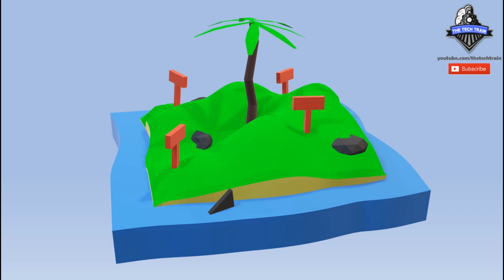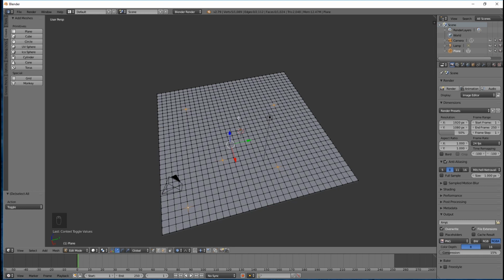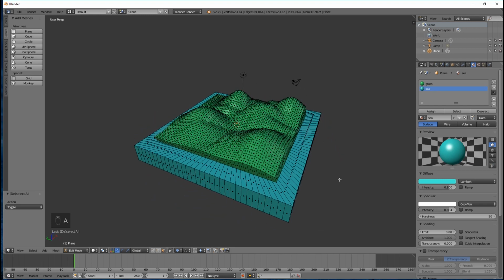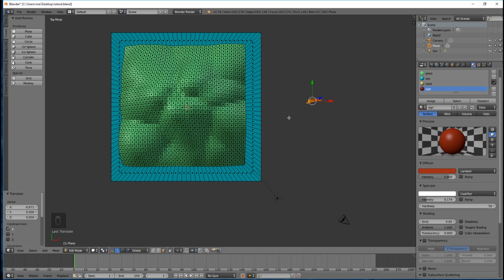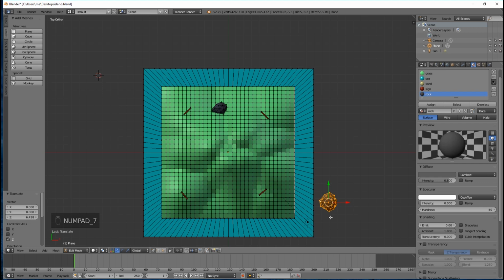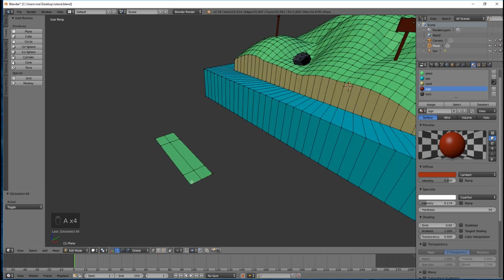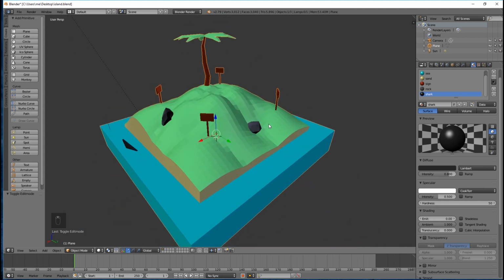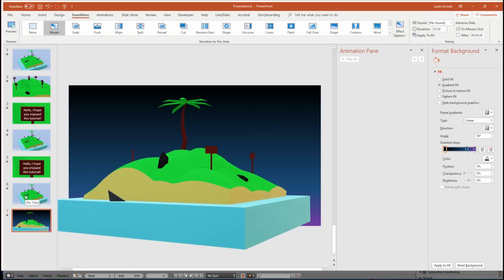Create An Animated 3D Island PowerPoint Presentation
In this exciting tutorial I'll show you carefully, step by step, how to create your very own animated 3D island PowerPoint template.

This presentation template will allow the presenter to fly their audience around a tropical island, with each signpost on the island containing the contents for a well laid out slide. No more boring slide transitions, instead fly around your own 3d model island and take your audience on a holiday trip!

In this PowerPoint tutorial I will show you how to create a simple but very effective model island using a totally free program called Blender.  I assume zero prior knowledge, although even those with some experience of using Blender or other 3D modelling software products will likely learn something.

Then I'll show you how to import your 3D model into your presentation, and using PowerPoint 2019 or Office 365 we will animate the model so that we can travel all over your miniature world!

As this is a more advanced PowerPoint tutorial and includes a lot of Blender training I have listed below the section times to allow you to skip ahead if you wish to jump straight to a particular part of the tutorial.